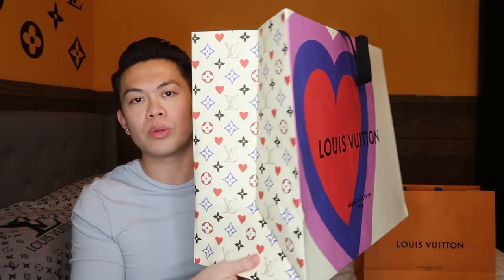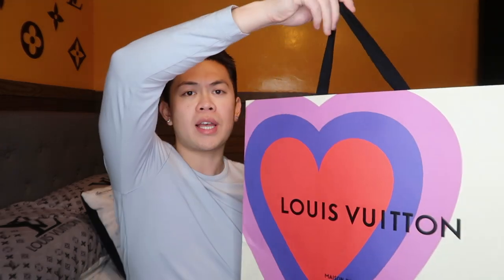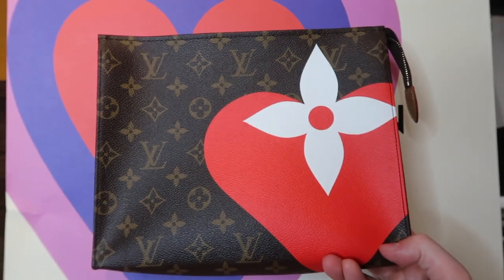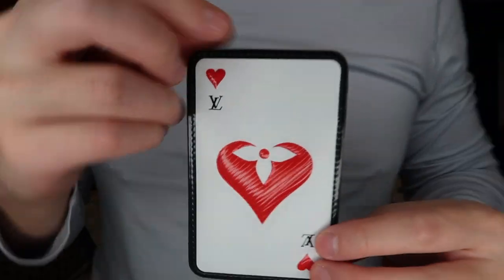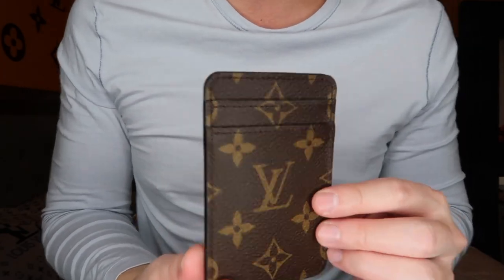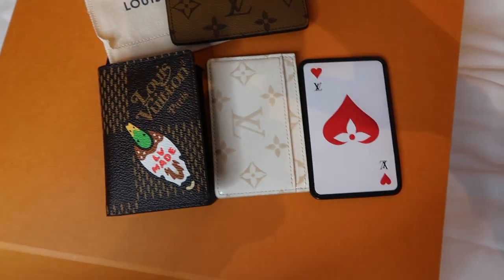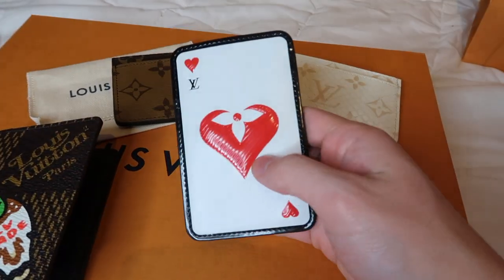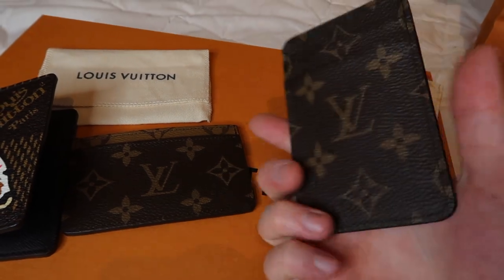Cruise 2021 Game On Collection | Louis Vuitton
This is Louis Vuitton's Womens cruise 2021 collection. It is the Game On Collection. I love every piece in the collection but these two are my favorites. What do you think of them?!

I N S T A G R A M: @thejeffreyhuang